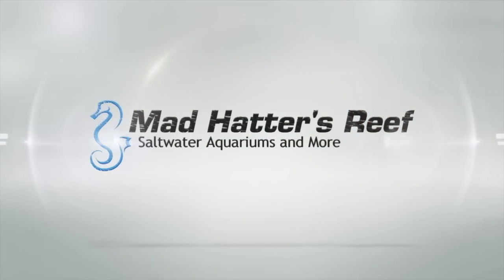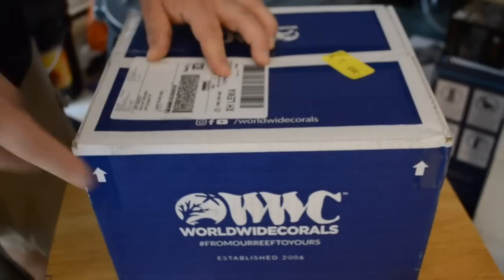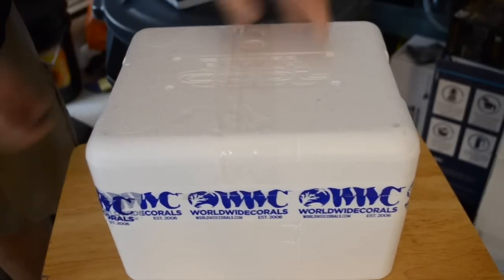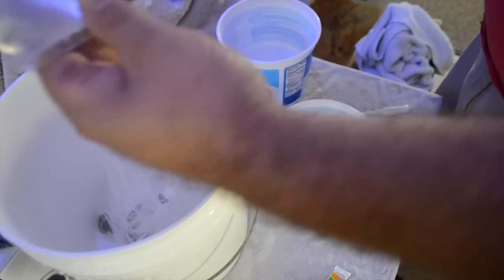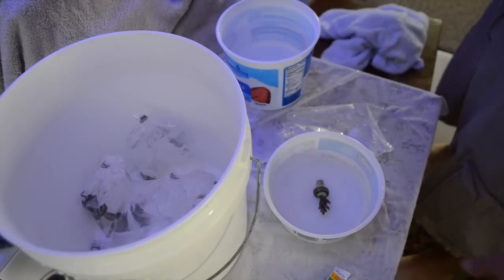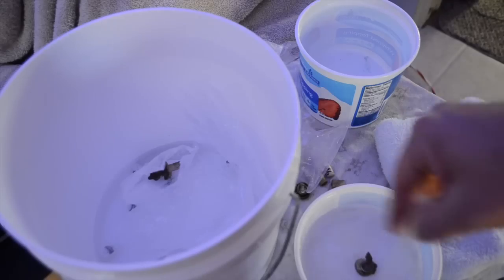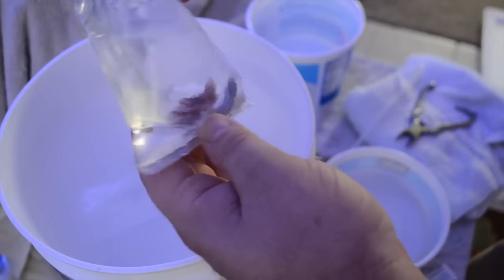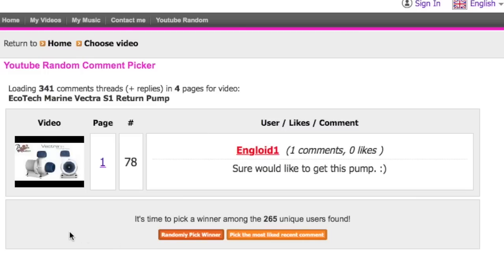Coral Frag Haul From World Wide Corals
In this video I share some of the corals frags I got from World Wide Corals. WWC has an amazing selection of corals and in this coral frag haul unboxing I share with you what I received. I purchased these corals from WWC's Live Sale Fragtober Fest on Reef 2 Reef.

Contest Rules:
►Like Fish Feeder video
►Comment on Fish Feeder video
►Winner will be announced on MHR next Sunday (10/22/17)

Support MHR